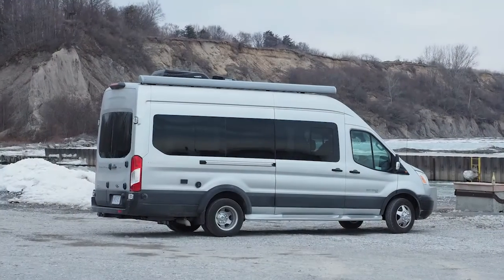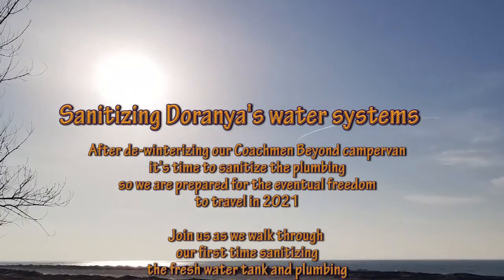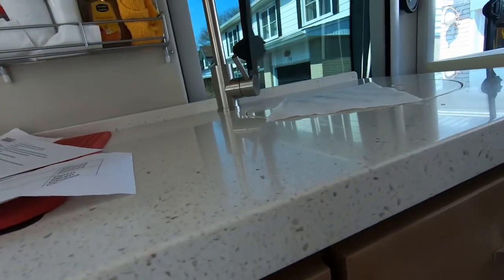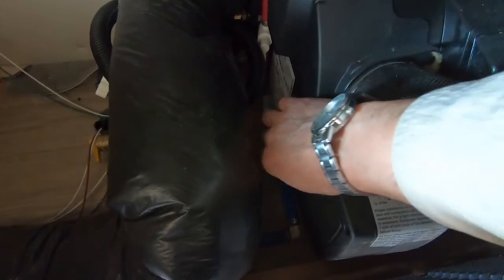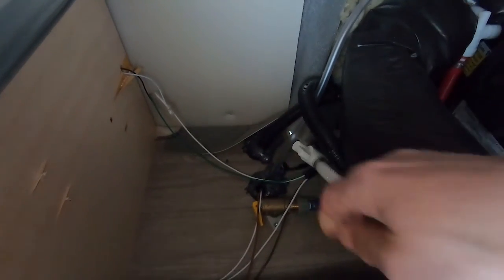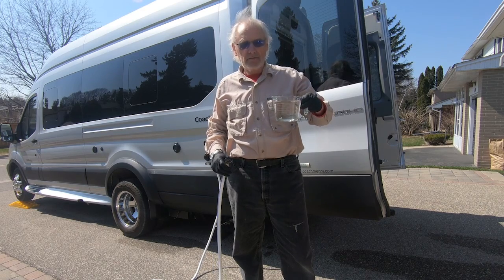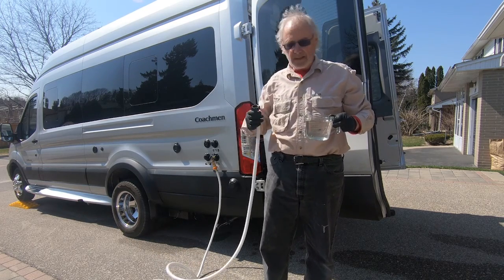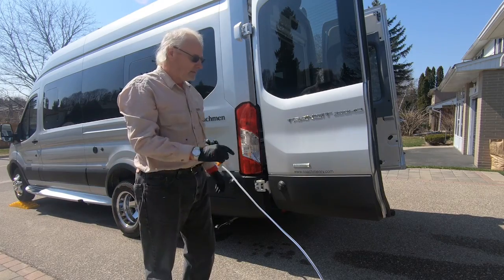Sanitizing the water system in our 2020 Coachmen Beyond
One of the key systems in a B-class Campervan is water. When we're not connected to city water in a campground or elsewhere, we rely on our 27 gal / 102 litre tank to supply water for drinking, washing, showering and flushing the toilet. Over time, the tank and pipes may pick up algae and impurities that compromise the system.

Now we have de-winterized our 2020 CoachmenBeyond 22C (documented in our video it's time to sanitize the water system to start the year off clean. To sanitize, we use a diluted bleach solution, time for it to do its work, and lots of rinsing.